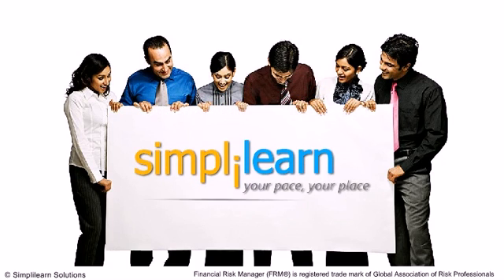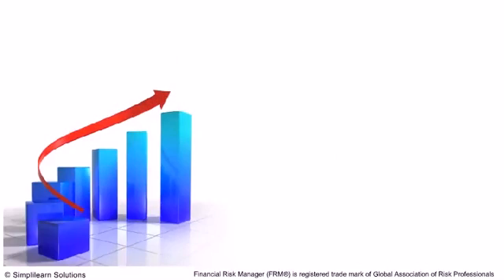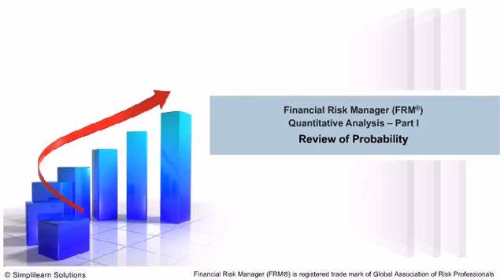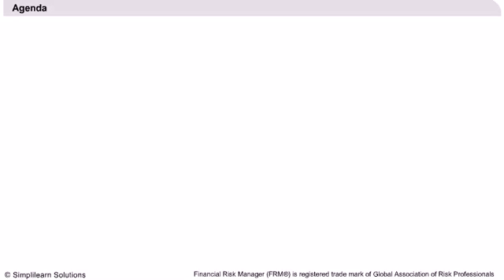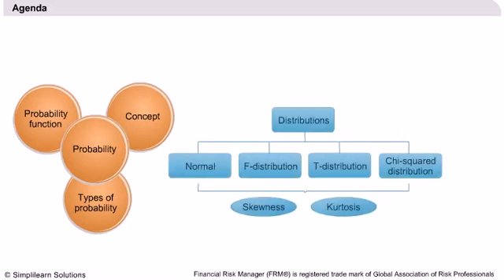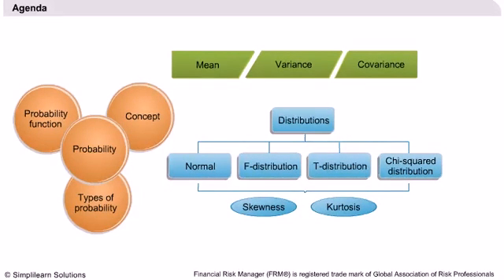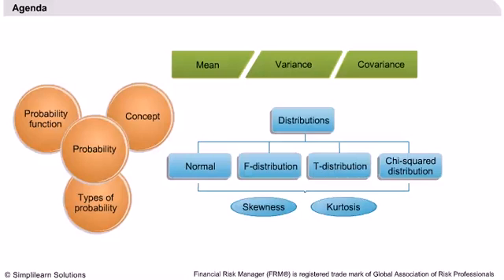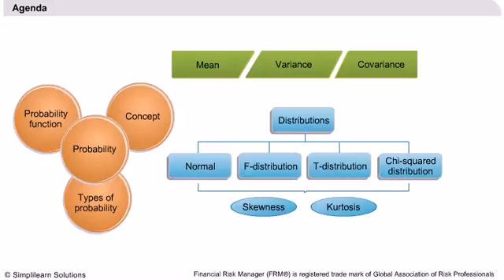What is Review of Probability?| Quantitative Analysis-Part 1 | FRM Online Training | Simplilearn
This video explains the:
1.Probability
2.Probability Functions
3.Concepts and Types of Probability

✅ Key Features

✅ Skills Covered

- Business Analysis
- Requirements Analysis
- Strategy Analysis
- Wireframing
- Solution Evaluation
- Dashboarding
- Data Visualization
- Agile scrum methodology
- Scrum Artifacts
- Statistical Analysis using Excel
- SQL Database
- Python
- Data analysis
- Digital Transformation